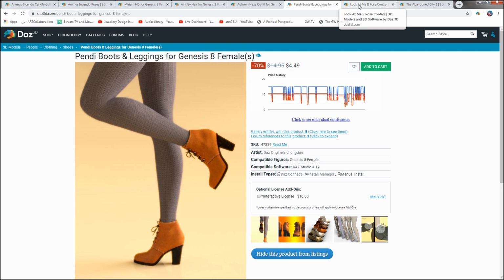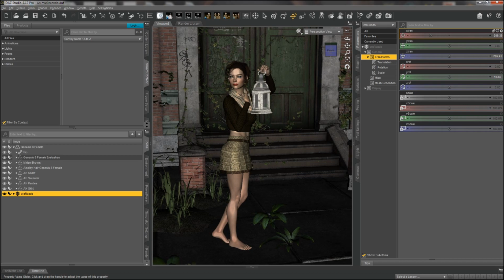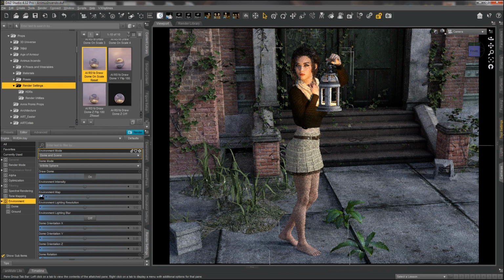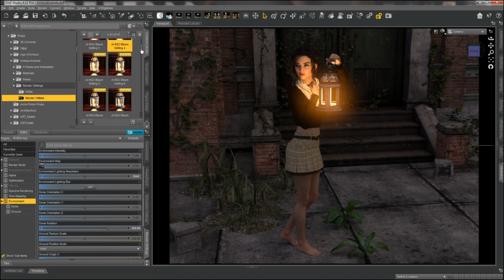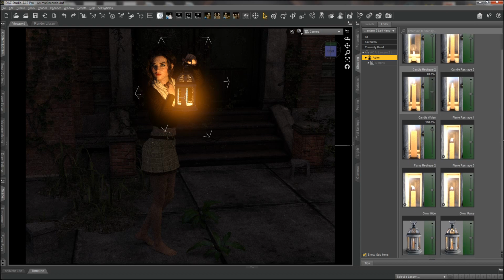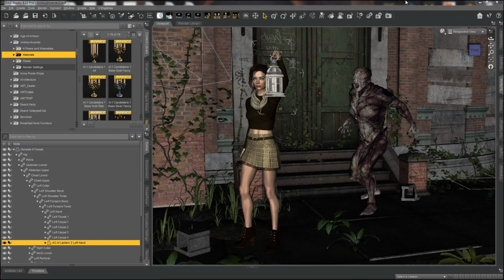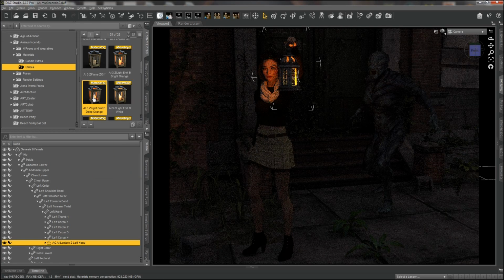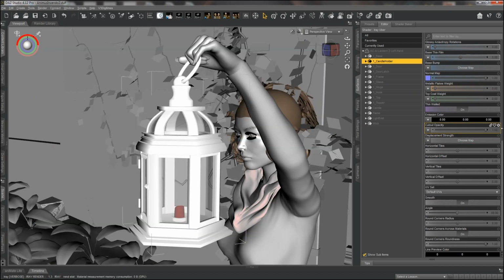Animus Incendo in Daz Studio (Full Product Guide)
In this video you will learn all the features of our Animus Incendo Candle Collection on Daz 3D as well as tips on how to use the Animus Incendo Poses by Elliandra

To find specific information in the video, please see the Video Guide below or use the Chapters Guide at the bottom of this post or the markers within the Video.

Video Guide:

00:00 Welcome
00:30 General Information
02:15 Where to Find Animus Incendo in the Content Library
02:34 When to Use Which Prop Preset (Prop vs Wearable Presets)
04:03 Where to Find Elliandra's Animus Incendo Poses in the Content Library
           04:25 Overview of How the Pose Pack is Organized
06:30 Setting up the General Scene
           07:10 Moving Items around a Large Scene (Quick Tip)
           09:14 Adding in a Camera and Turning Off the Headlamp (Quick Tip)
10:25 Adjusting the Angle of the Lantern (Animation Quick Tip)
11:09 Discussion on the Dual Rigging on the Lanterns and Which to Use When
12:10 Viewing the Image in Iray
           12:12 Turning Off the Headlamp (Again LOL)
           12:40 Why is My Scene So Dark - Sky Dome Discussion (Quick Tip)
14:15 Experimenting with the Environment Lighting
           15:04 Turning the Environment Lighting (HDR) On/Off
           15:29 Turning Off the Draw Dome/Making Adjustments to the Draw Dome
           16:06 Exploring the Included Environment Lighting (HDRs)
           17:34 Resetting the Environment back to Default (Quick Tip)
           18:50 Rotating the Environment Dome (Quick Tip)
20:23 Experimenting More with Lighting
           21:00 Overview of the Bloom Presets
           21:40 Adjusting the Bloom Brightness (Quick Tip)
           22:34 Adjusting the Bloom Threshold (Quick Tip)
24:00 Adjusting the Environment Lighting Even Further
           24:20 Dimming the HDR Lighting (Quick Tip)
           25:19 Adjusting the Exposure (Quick Tip)
27:10 Adjusting the Candles/Lanterns
           27:17 Exploring the Candle Morphs
           29:20 Special Feature of Elliandra's Pose Pack (Quick Tip)
           31:05 How Camera Distance can Cause a Need to Adjust Settings (Extra Tip)
           32:07 Additional Notes about Elliandra's lovely Pose Pack
           32:30 Experimenting with Other Poses
           34:30 Readjusting Bloom Settings for the New Pose
35:37 Adjusting the Candle Materials
           36:45 Using the Base Materials
           38:22 Using the Options under Candle Extras (Quick Tip)
           39:46 Adjusting the Candle Extra Candle Translucency (Extra Tip)
           41:08 Exploring the Candle Utilities Folder